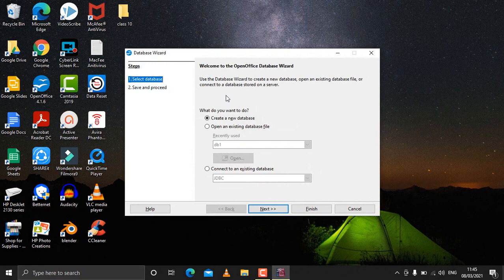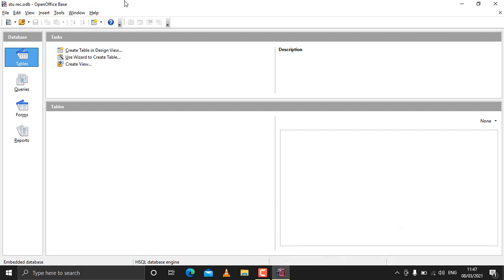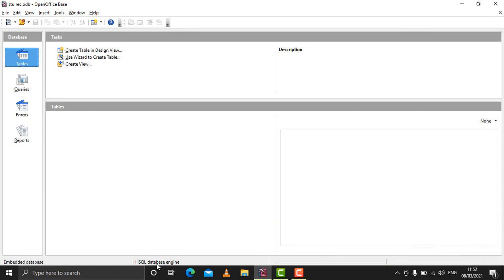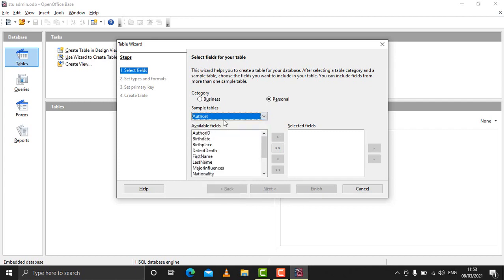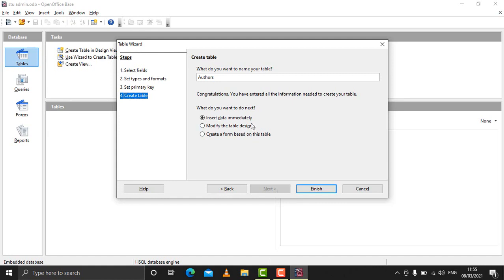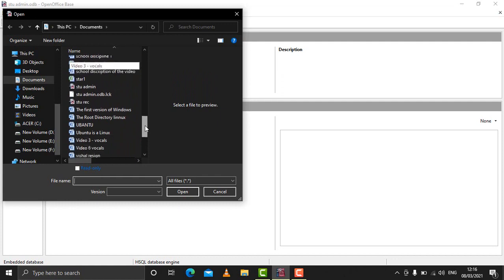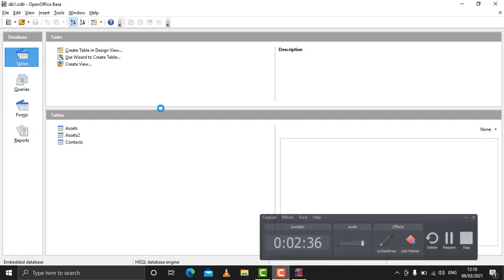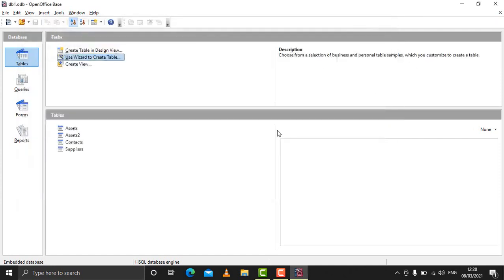Class 10, Information Technology, Database Management System, Creating database and tables